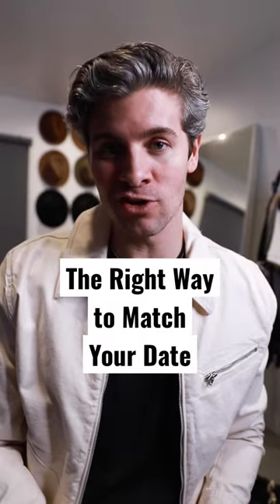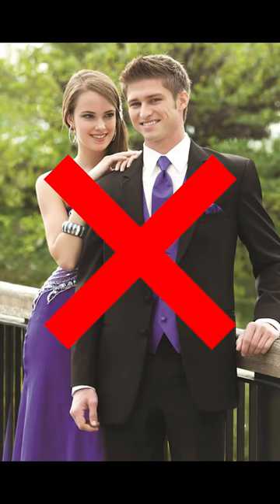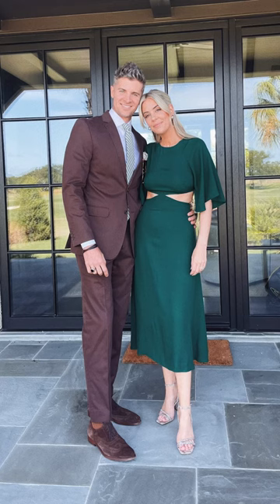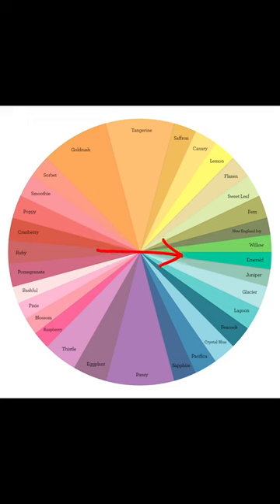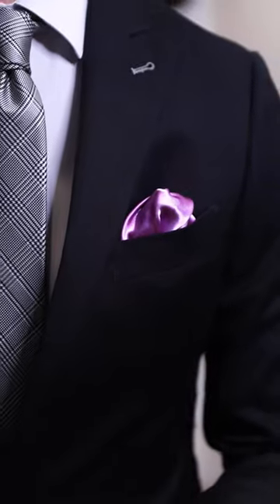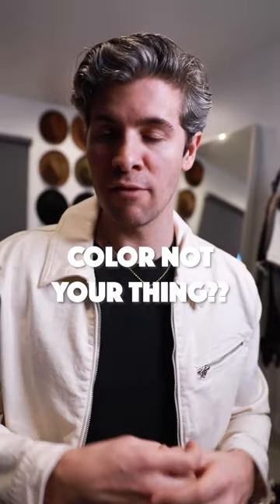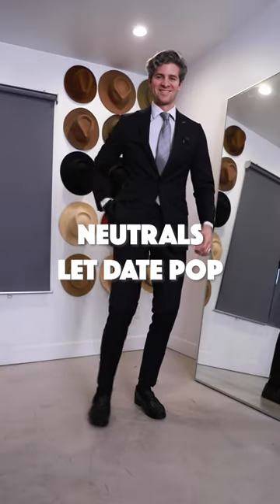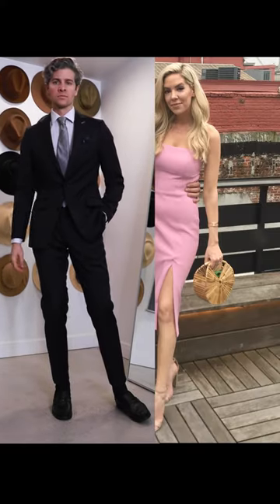The RIGHT Way to Match Your Date